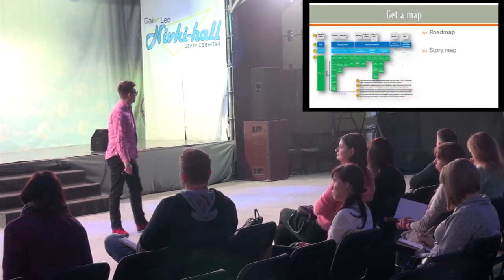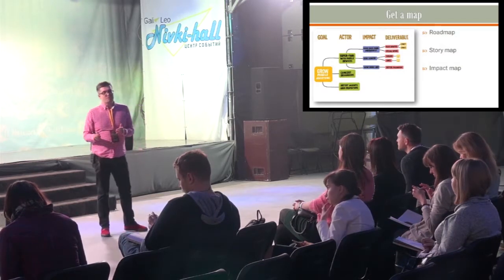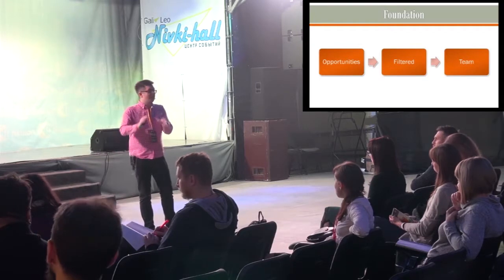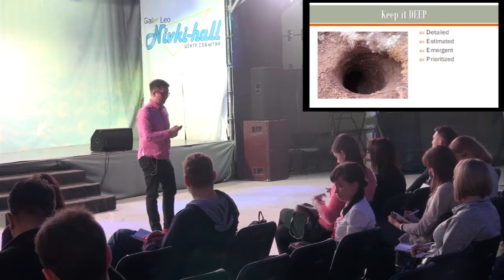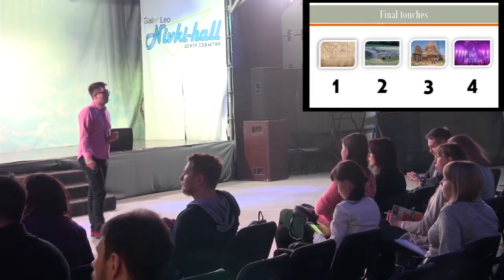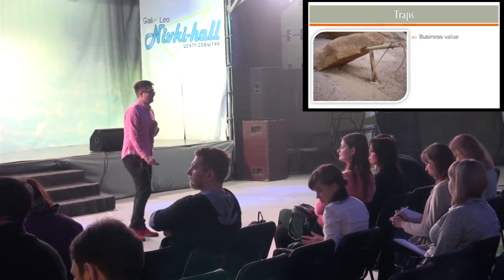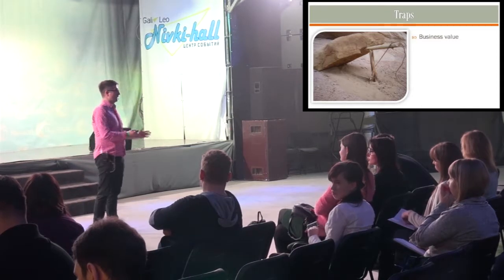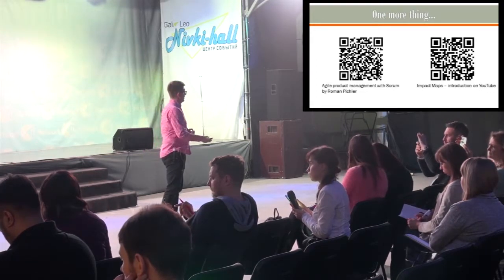1.4 Krzysztof Kołosowski - How to not build castles in the sand...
Nowadays backlog is used in almost every project. It can be a source of IT requirements or even your very own container for weekly tasks. Although it’s easy to create one, not everyone knows the appropriate techniques and tricks that help a lot during day-to-day work. With good practices and different ideas we will build our own castle and organize our sandbox